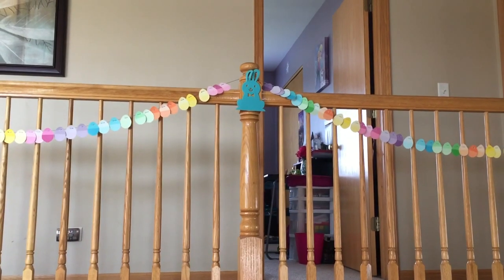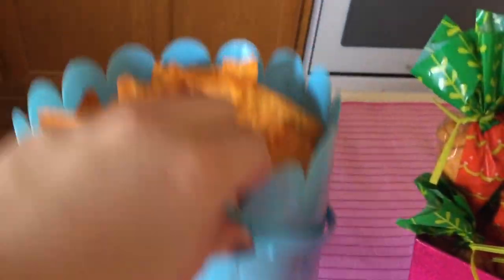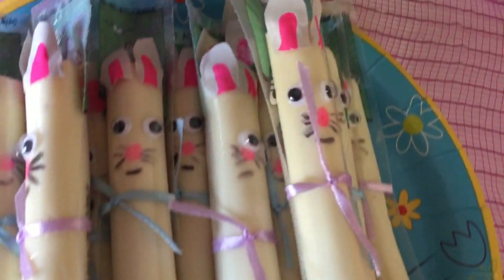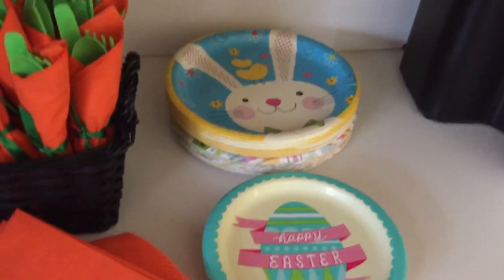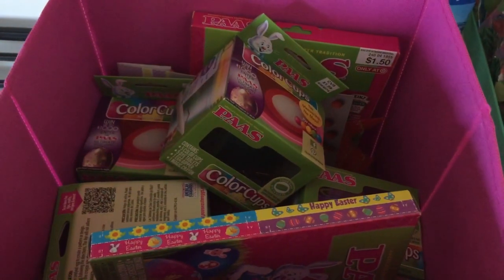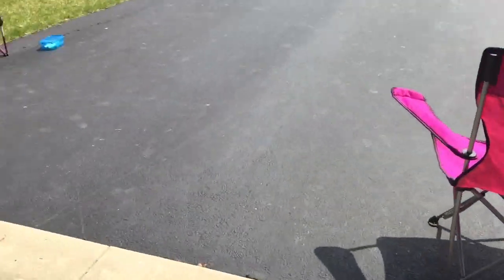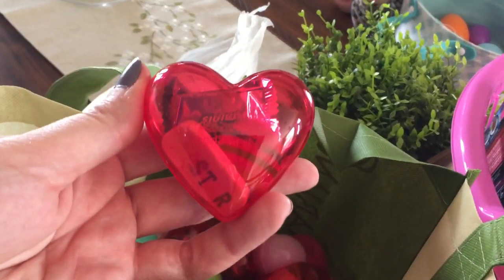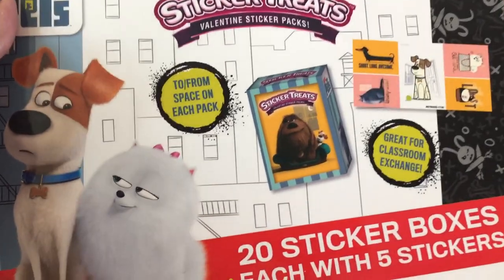Extreme Cheapskate Edition: Kids Easter Party Ideas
Being an Extreme Cheapskate is not necessarily a bad thing when you are party planning.  You can still have a wonderful party without breaking the bank!  I hope that some of these ideas will make your Easter celebration fun & memorable!

Please write to me at:

1147 Brook Forest Avenue #23